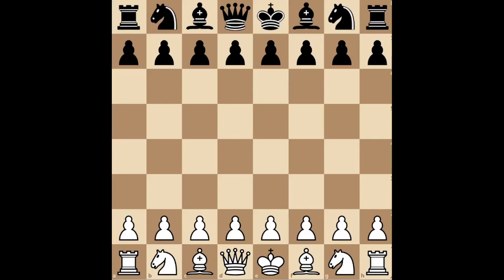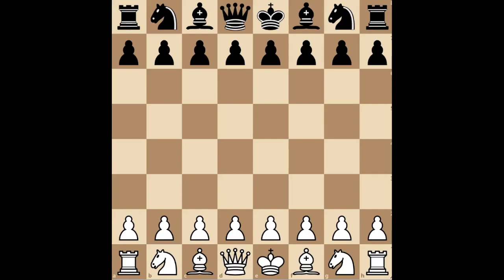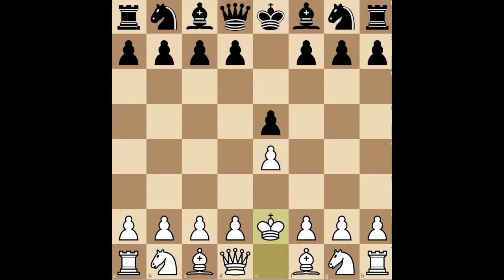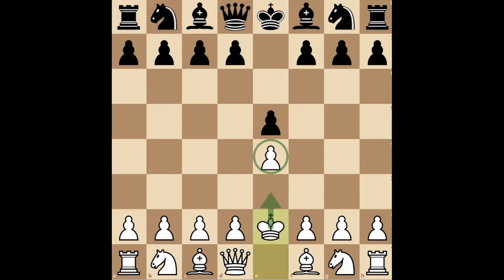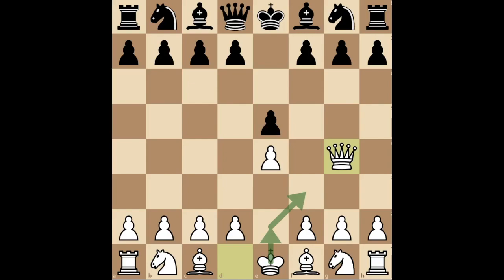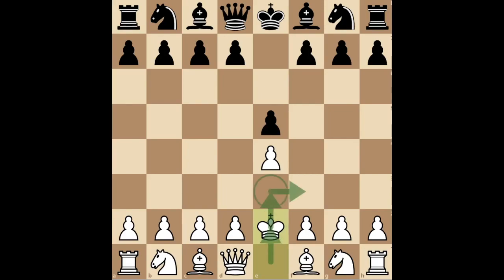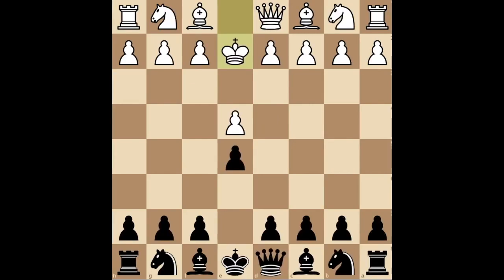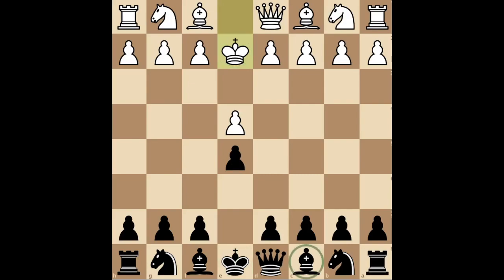The Most Brilliant Chess Game Ever Shown on Television | The Queen's Gambit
An analysis of one of the most brilliant and inspiring games of chess I have ever seen, shown in one of the most amazing shows ever created - The Queen's Gambit.